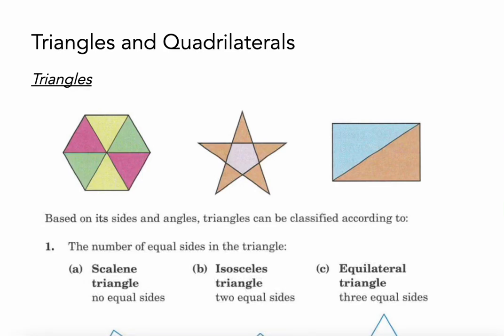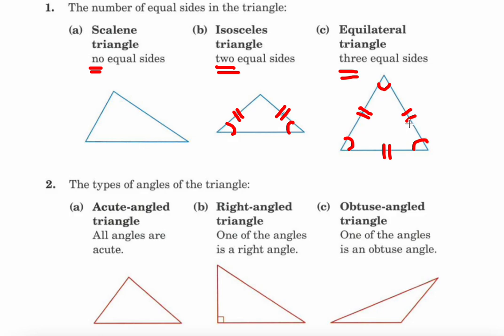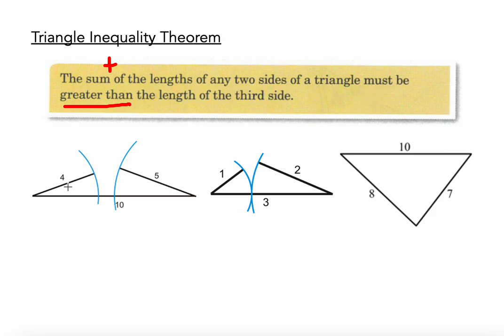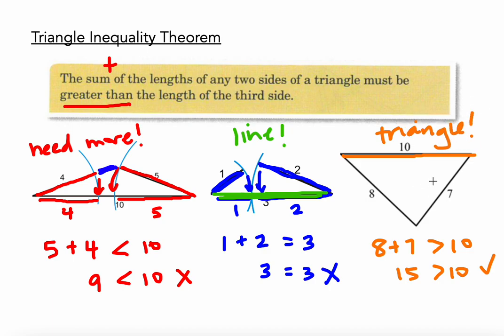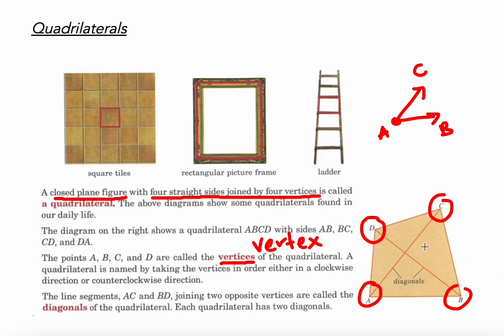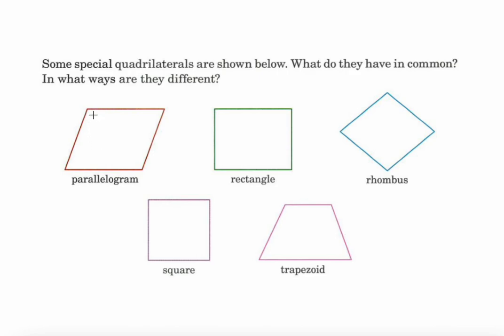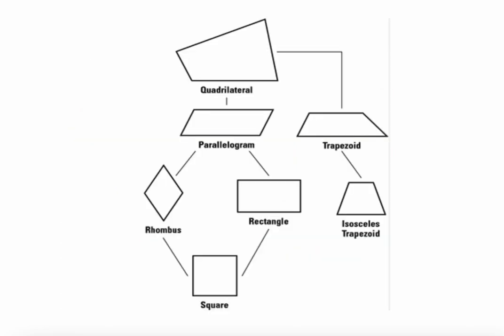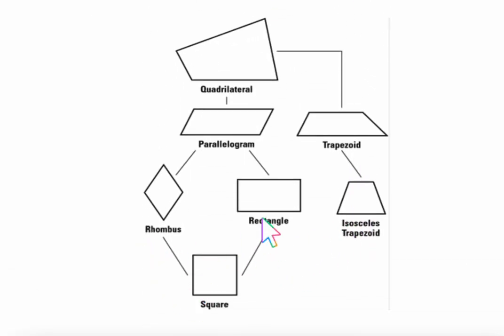Triangles and Quadrilaterals